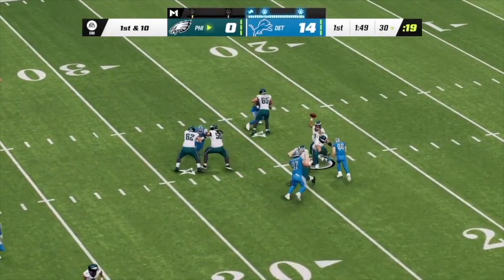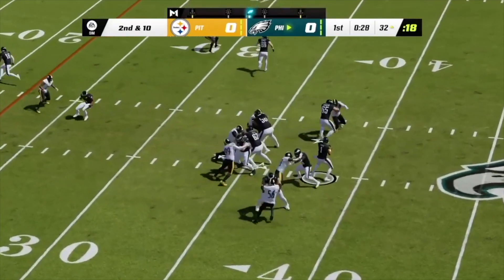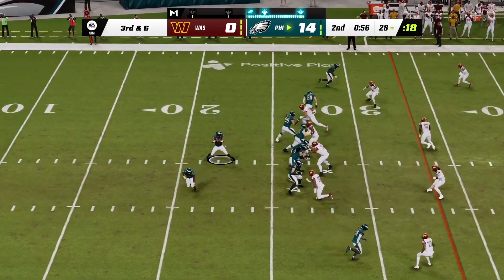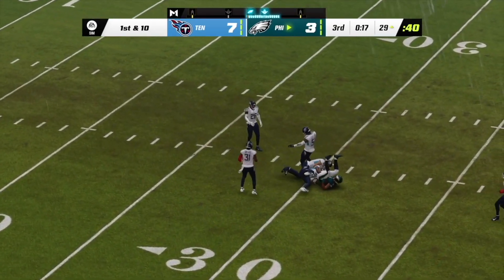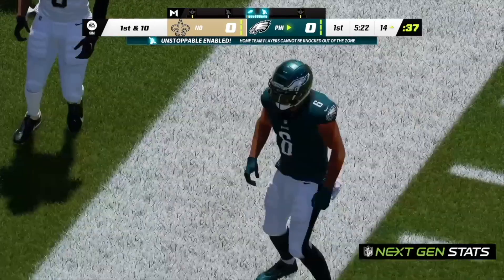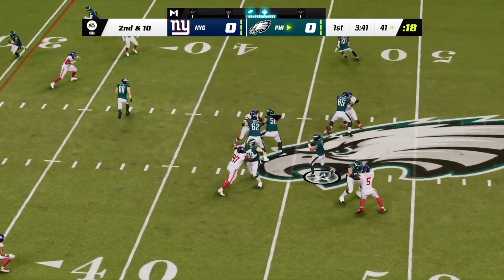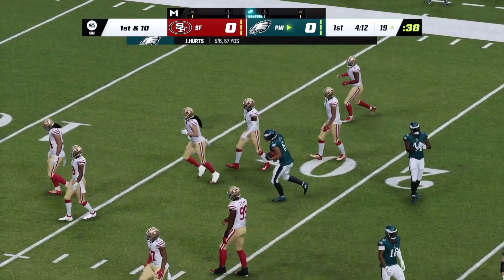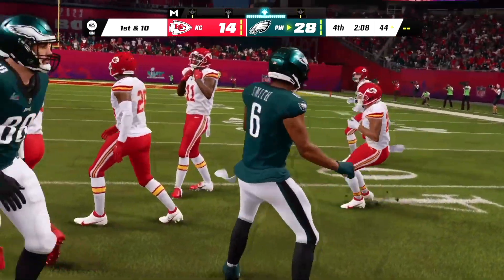DEVONTA SMITH Season Highlights in Madden 23!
Check out the full DeVonta Smith highlight reel from the 2022-23 NFL season simulated in Madden 23! DeVonta Smith had a great season, including the playoffs. Check out his best catches and touchdowns of the year!

🔴 Links! 🔴